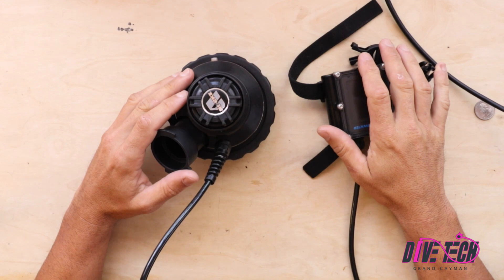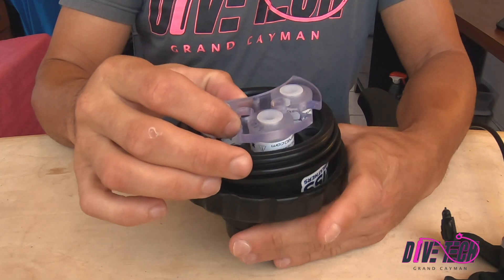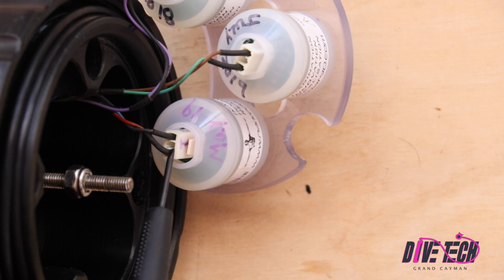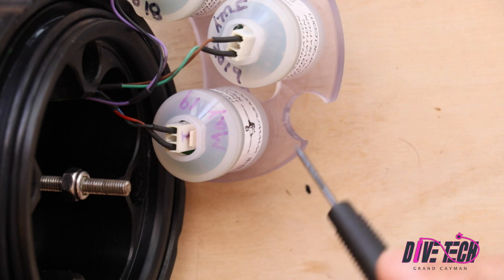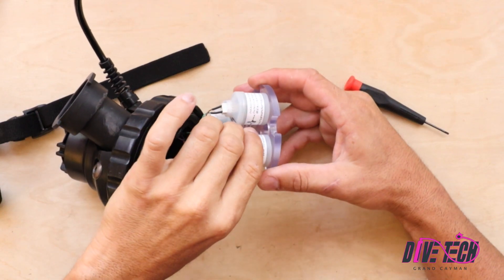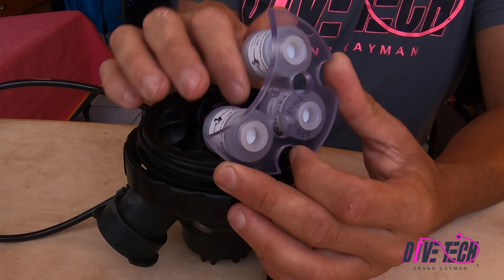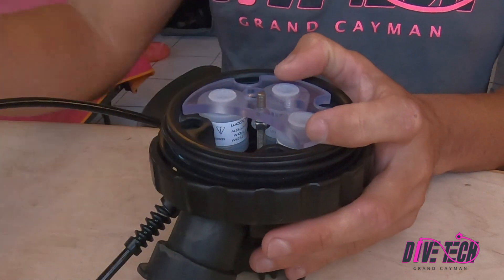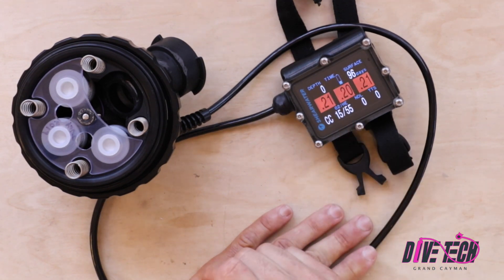How to change an oxygen sensor on your KISS rebreather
A video guide that tells  you how to remove and replace an oxygen sensor on KISS Orca Spirit, KISS Spirt LTE, and KISS sidewinder rebreathers.